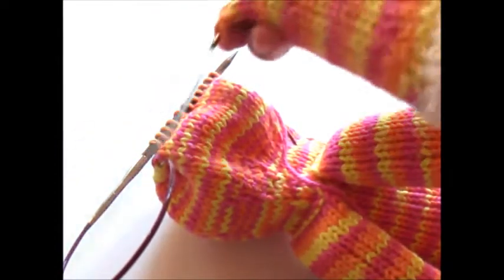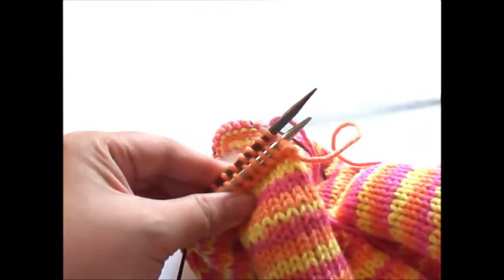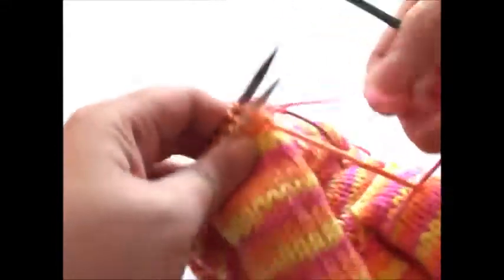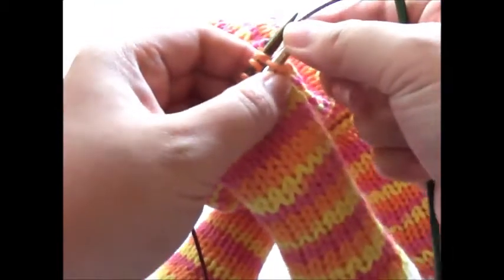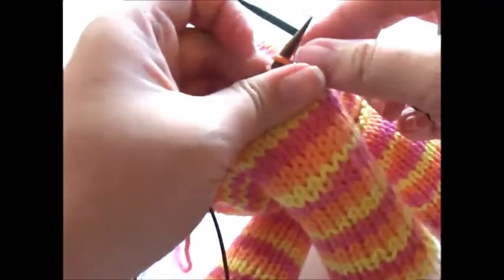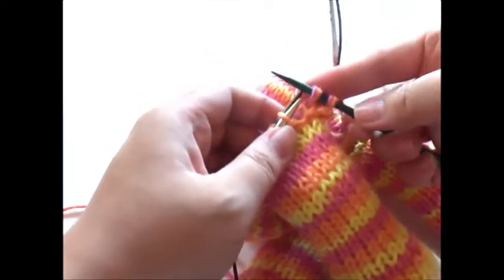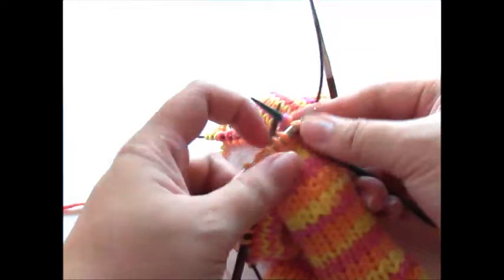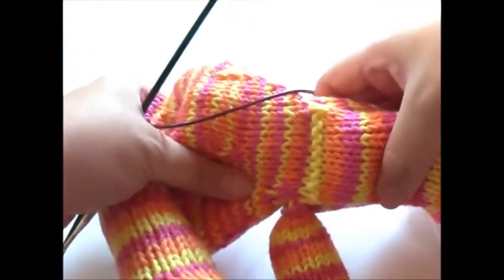How to Consolidate Live Stitches - Knitted Sock Giraffe Tutorial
This video shows how to knit together two ends with live stitches, also known as grafting.